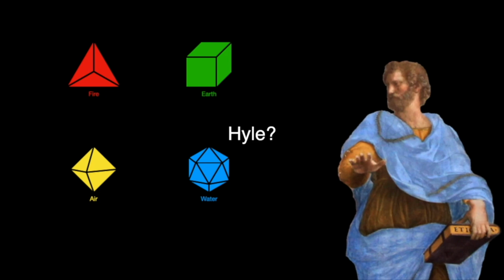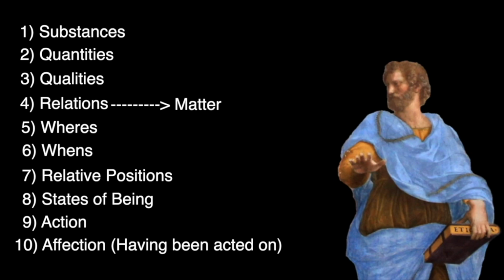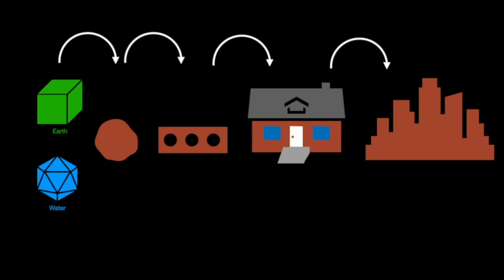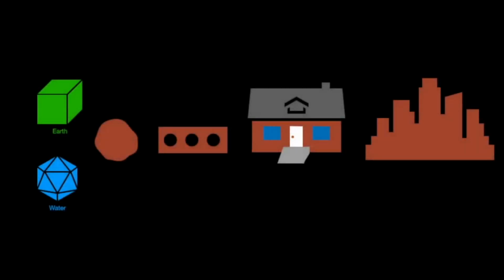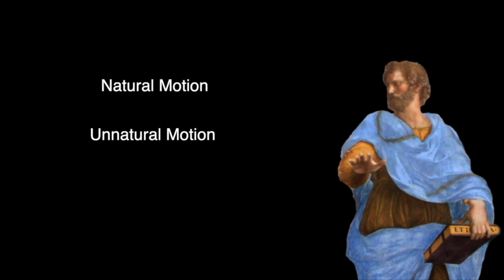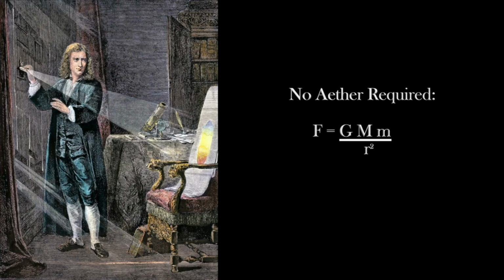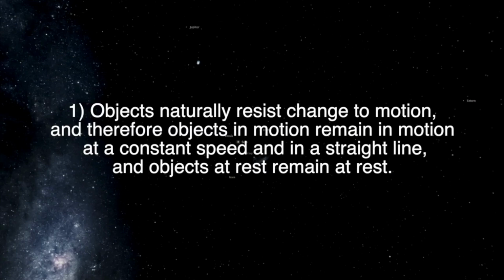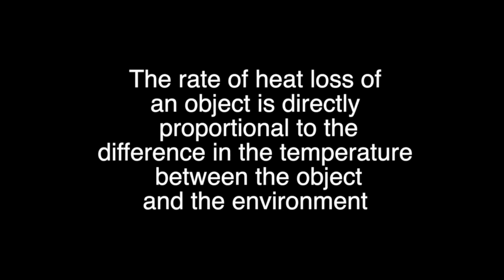History of Quantum Physics (Matter)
After trying to find a video to watch for a light sitdown, I was annoyed by the fact that everything on YouTube was an hour+ and then I remembered I also did this to you, so I cut them up.

Join us on a journey through the centuries as we explore the fascinating history of the aether and relativity. From the ancient Greek philosopher Thales to the groundbreaking theories of Albert Einstein, this video will take you on a thrilling ride through the development of our understanding of space and time.

We begin with Aristotle, who proposed the concept of aether as a fundamental substance that fills the universe. We then follow the journey of aether through the ages, as philosophers and scientists such as Descartes and Newton grappled with its nature and purpose.

As we enter the 19th century, we meet the likes of Maxwell and Lorentz, who attempted to reconcile the aether with the emerging theories of electromagnetism and relativity. But it was Einstein who finally discovered the true nature of the aether, introducing his revolutionary theory of special relativity and challenging our understanding of space and time forever.

Through animations, illustrations, we bring the history of the aether and relativity to life, revealing the triumphs and setbacks, the debates and breakthroughs, that have shaped our understanding of the universe. Join us as we explore the fascinating story of how human curiosity and ingenuity have transformed our understanding of the cosmos.